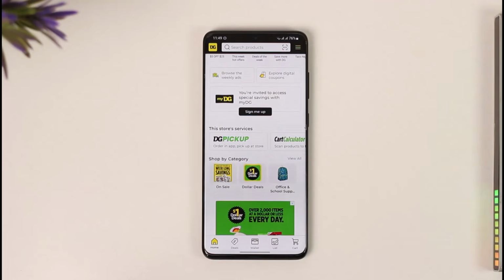How to Remove Digital Coupons from Dollar General App !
In this tutorial video, I am simply going to show you remove digital coupons from the Dollar General App.

~Chapters:
0:00 Introduction
0:15 Remove Digital Coupons
0:56 Conclusion